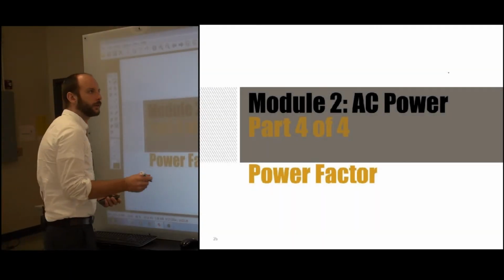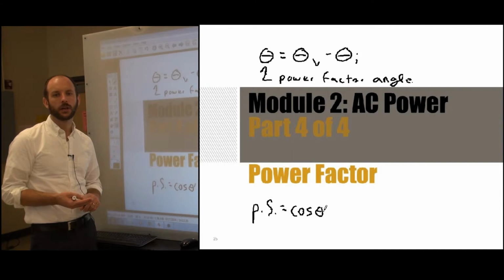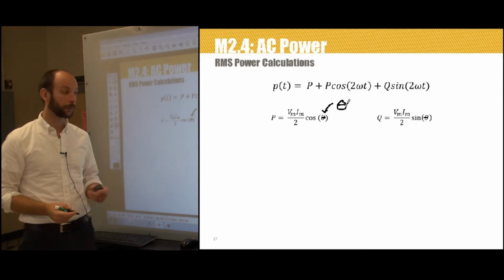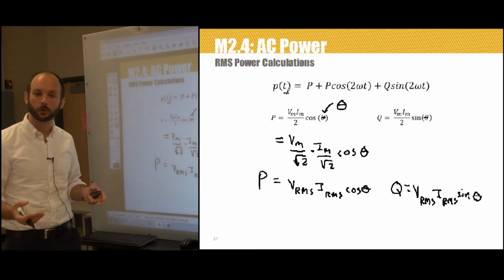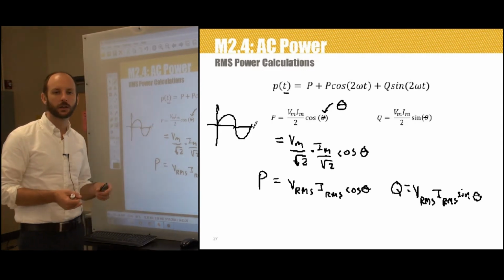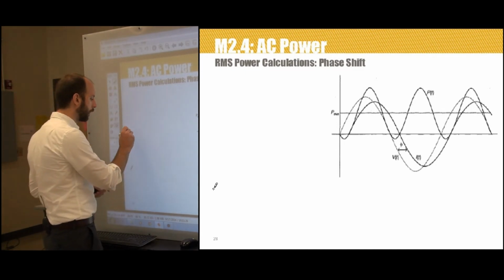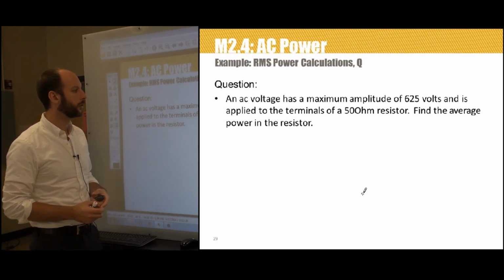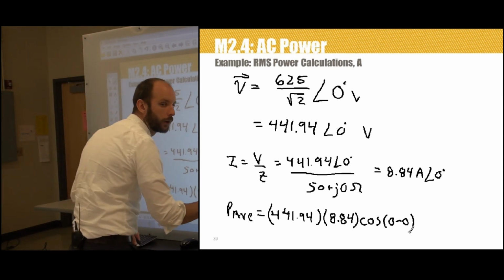P2 P4 6